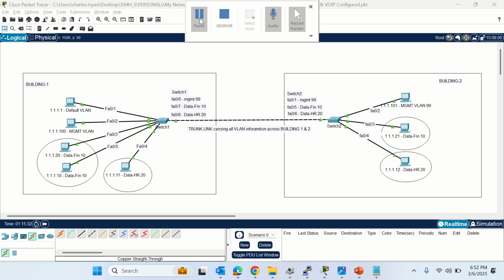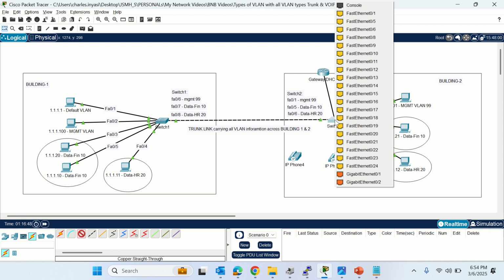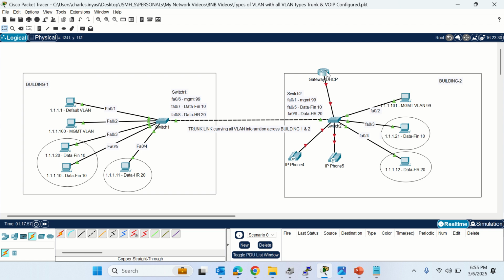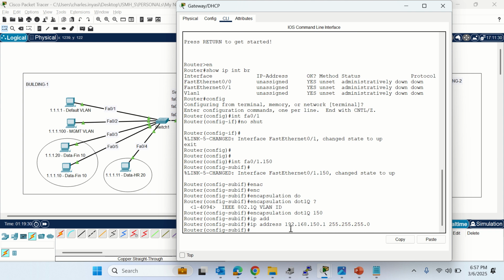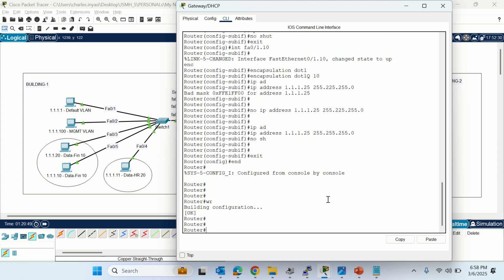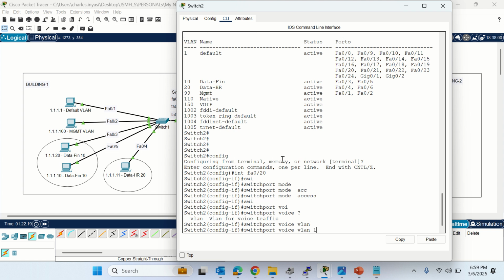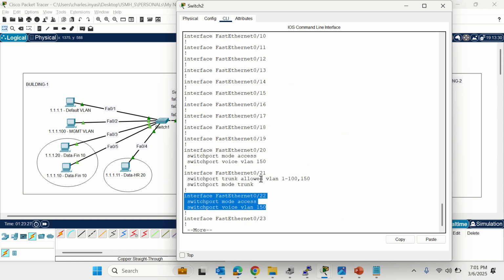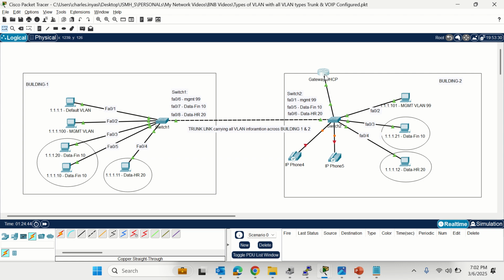Types of VLAN Part-7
This video is the continuation of Types of VLAN series and here we discuss about the VOICE VLAN with lab scenario